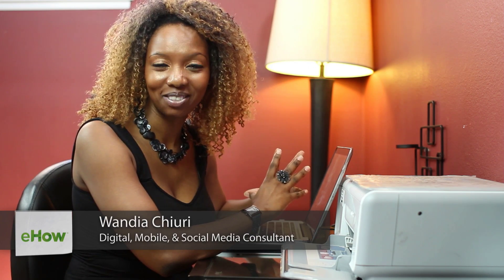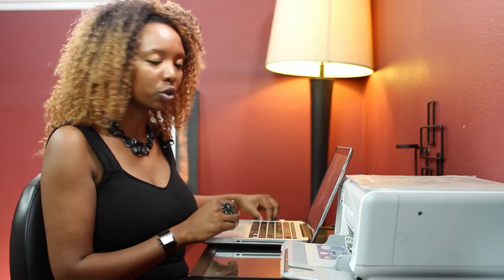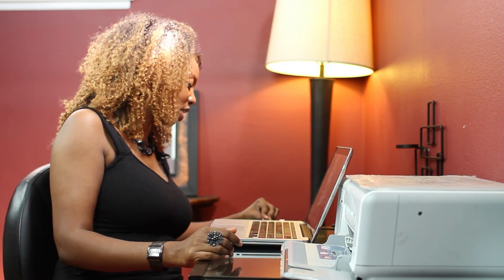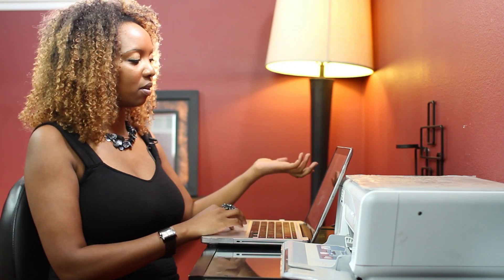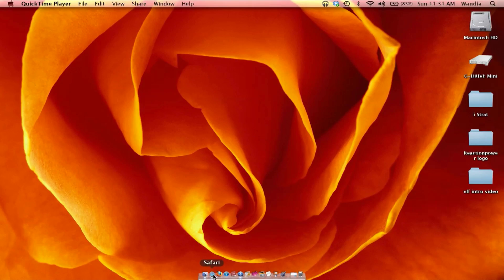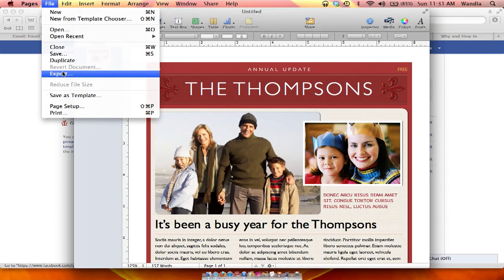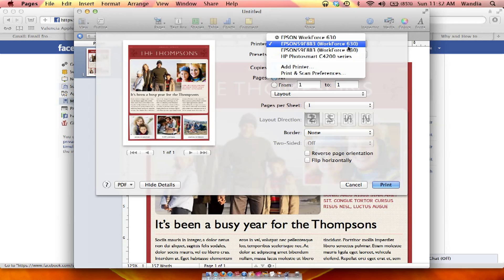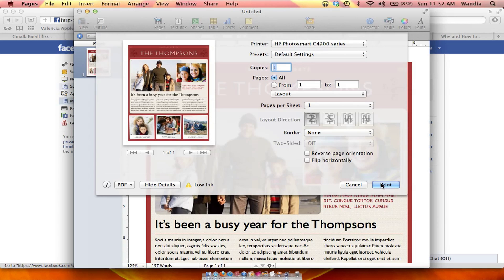How to Sync to a Printer : Tech Info You Need to Know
Syncing to a printer is a great way to make sure all of your devices can communicate with one another. Sync to a printer with help from a digital, mobile and social media aficionado in this free video clip.

Series Description: Technology isn't going away anytime soon, so it's best that you get to know its ins and outs now so you can start putting it to work for your best interests. Get tech info that you legitimately need to know with help from a digital, mobile and social media aficionado in this free video series.